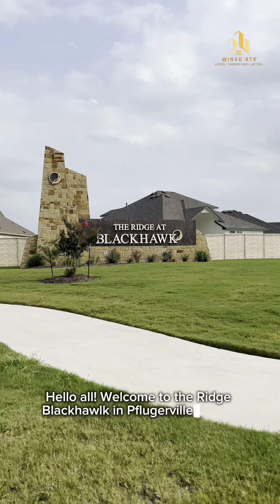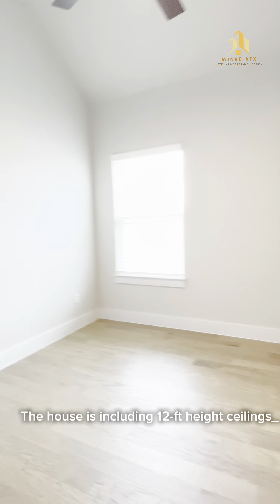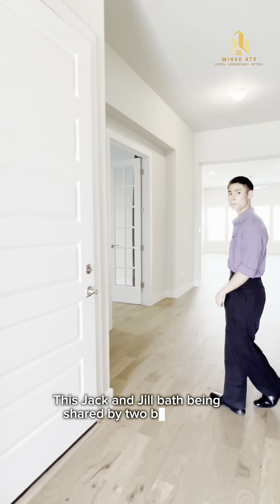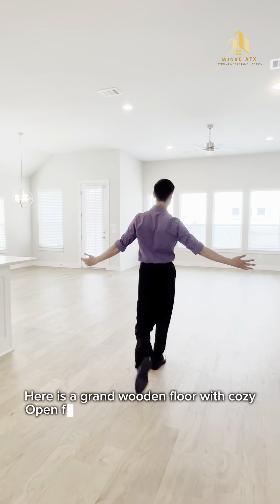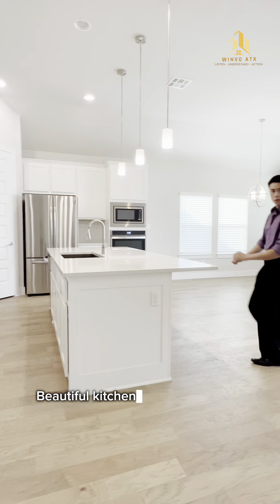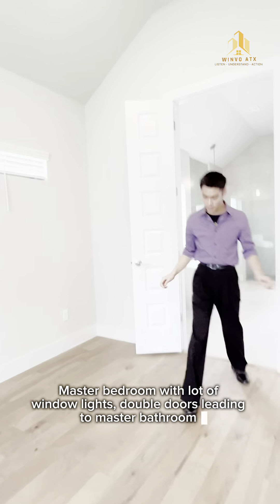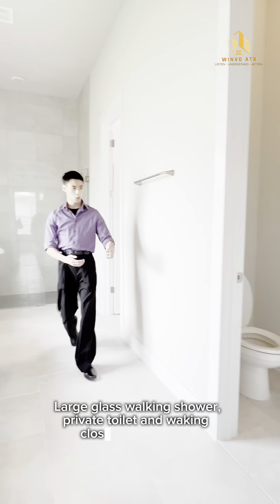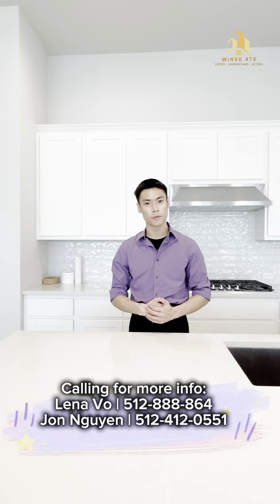Beautiful house for LEASE North of Austin near multiple major high-tech companies for only $2,500.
Beautiful house for LEASE North of Austin near multiple major high-tech companies for only $2,500. Location: Ridge at The BlackHawk
🏡 2-Story
🚘 2 car garage
📏 2,568 sqt
🛏 4 bedrooms/ 3.5 baths/ 1 office
💰 $605,000
Listing by: Lena Vo

If you have thought about relocating to Austin and needed free real estate consultation, please message me.

FB: LENA VO - Texas Real Estate Agent
YouTube: VO ATX Real Estate
Broker: Premiere Team Real Estate